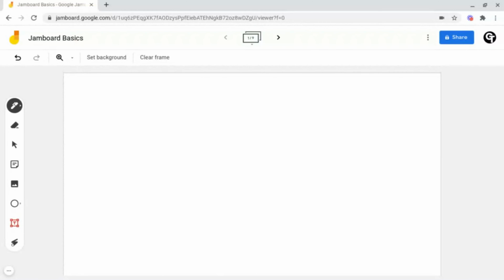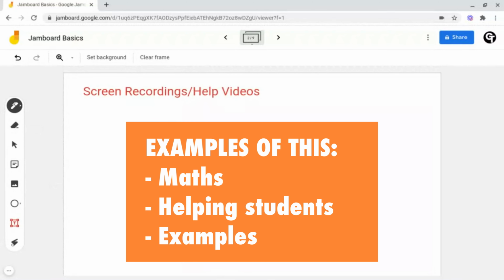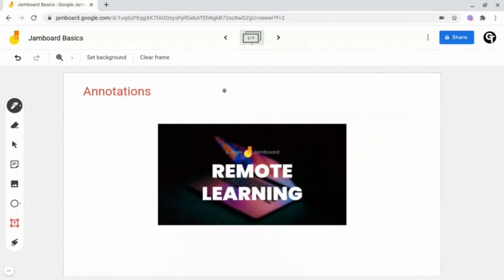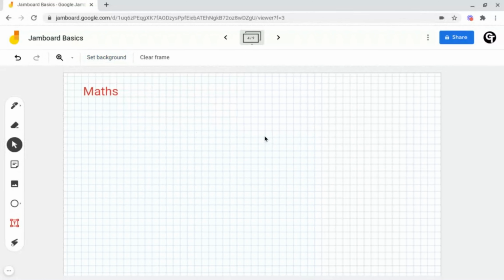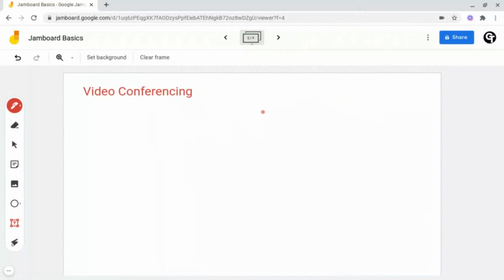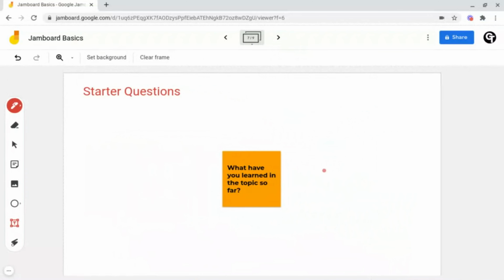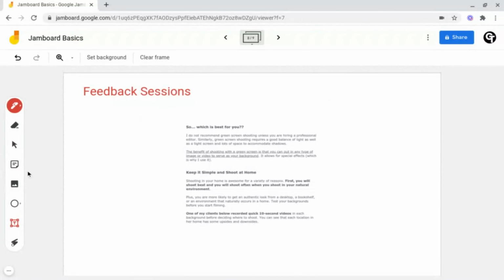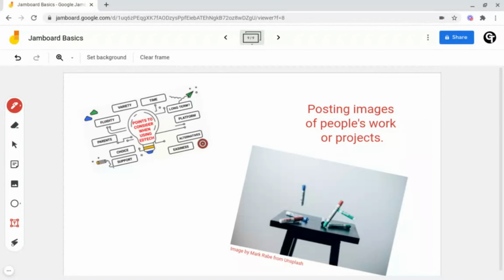How to use Jamboard for Remote Learning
Learn how to use Jamboard for remote learning or reaching with students in this creative and interactive ways.│Playlist

📒 Notes 📒

9️⃣ 5 ideas for remote learning:
(COMING SOON)

🕒 TIMESTAMPS 🕒
0:00 - Introduction
0:26 - How to access Jamboard
0:38 - Using Jamboard with Screen Recordings & Help videos
1:08 - Jamboard Annotations
1:45 - Using Jamboard for Maths
2:13 - Using Jamboard for video conferencing
2:44 - Using Jamboard for group projects
3:08 - Jamboard for starter questions
3:30 - Jamboard for feedback sessions
4:04 - Using Jamboard for presentations
4:28 - Ending/Outro

Here at Google Tutorials, we make videos to help you that will give you the best tips and tricks to grow your confidence online and benefit you no matter your skill level. We go through step by step how to do things and create videos for everybody from basic all the way through to advanced. Each video is short and filled with value, which you can then implement into your day to day life to make you more productive.